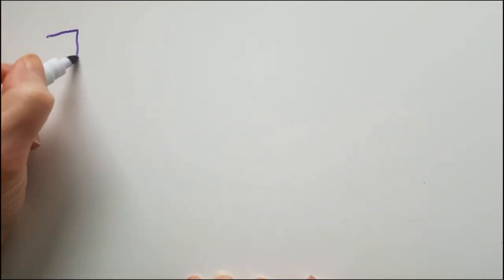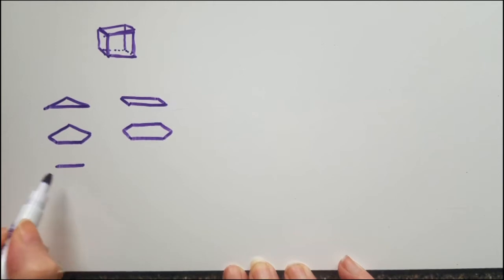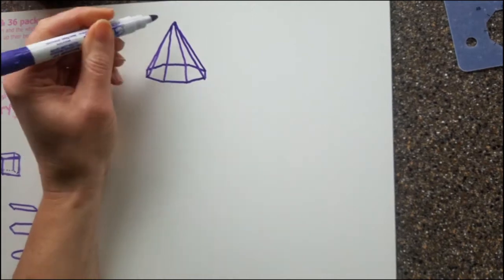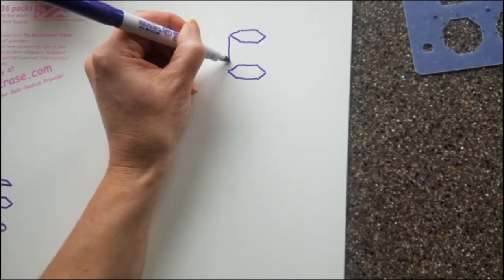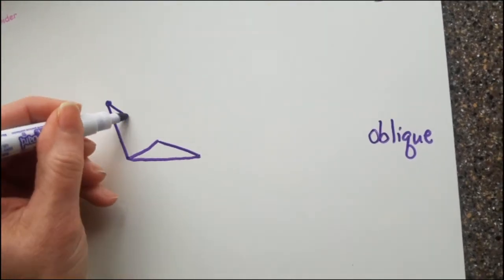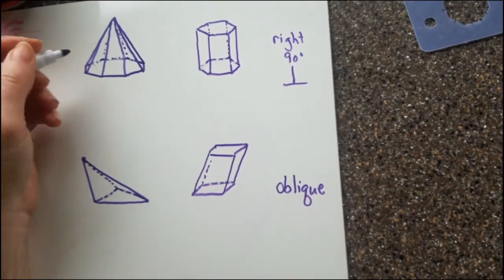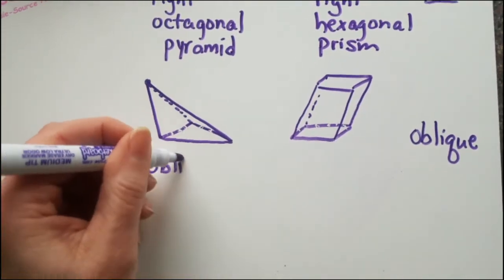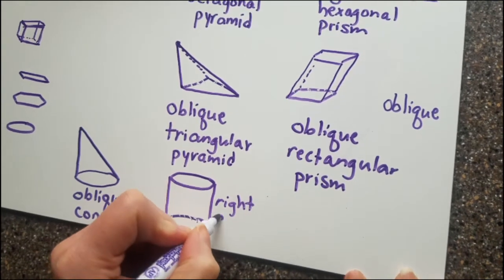3D drawing pyramids prisms